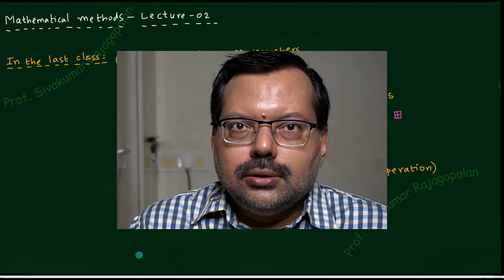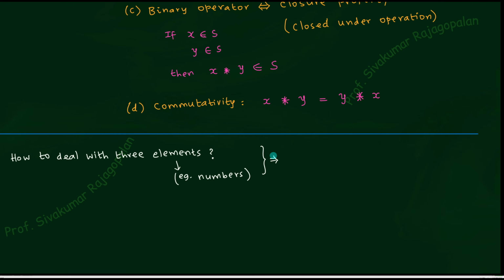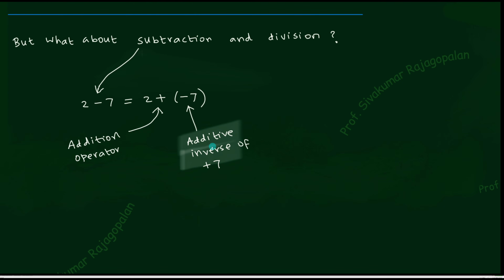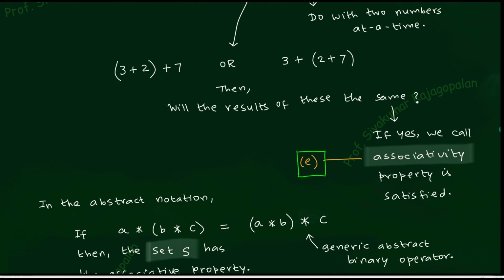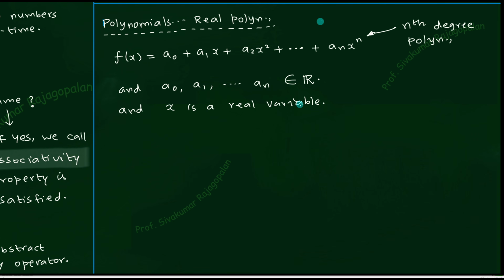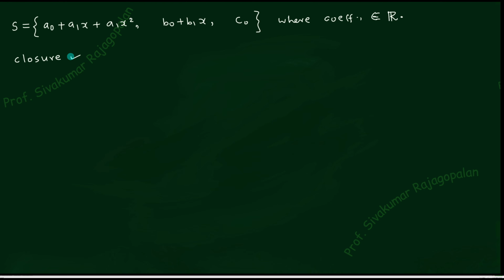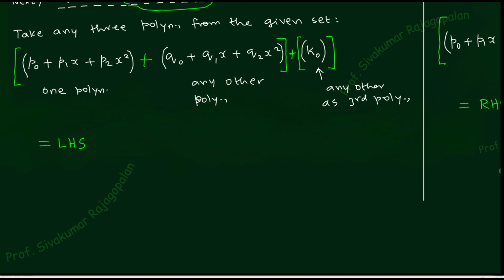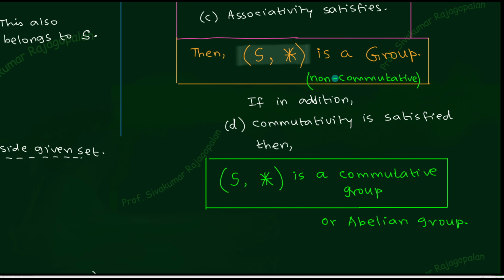Group Theory Made Easy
Group Theory Made Easy - Mathematical Physics BSc and MSc Physics